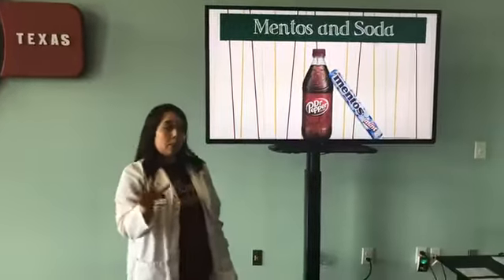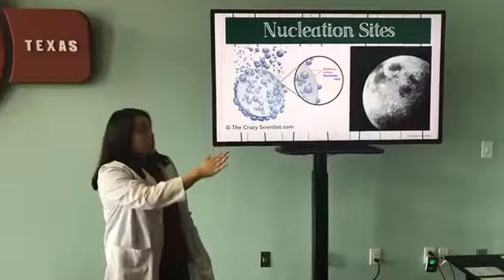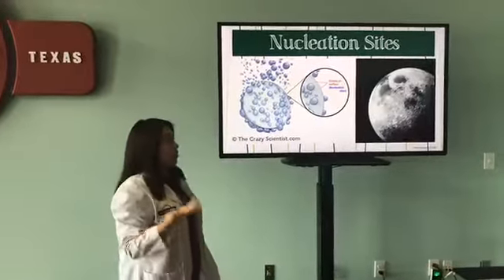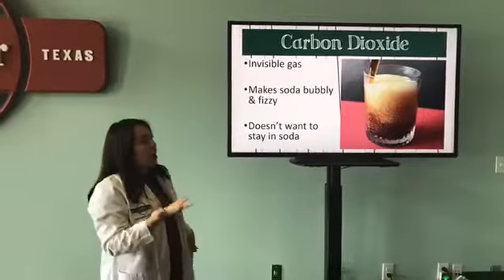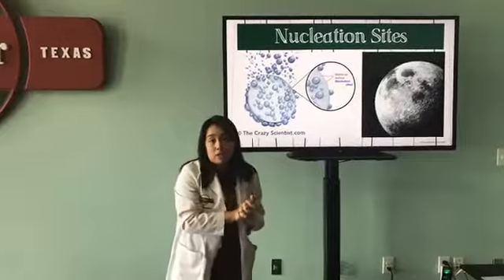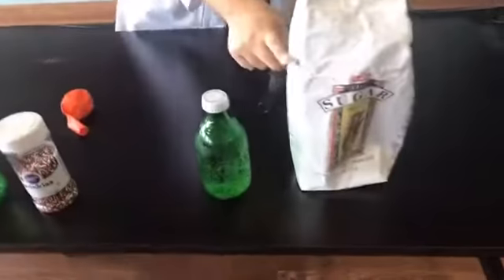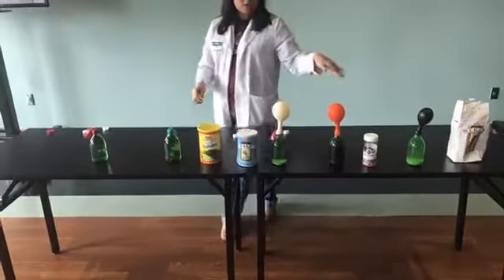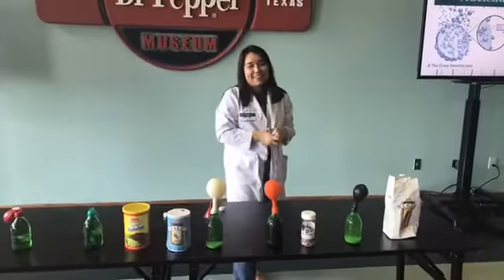Liquid Lab - Nucleation Detonation #2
Almost everything on Earth has nucleation sites, but some have more than others (Mentos famously have a lot). In this episode Stephanie tests different everyday items to see which properties of an object create more nucleation sites.